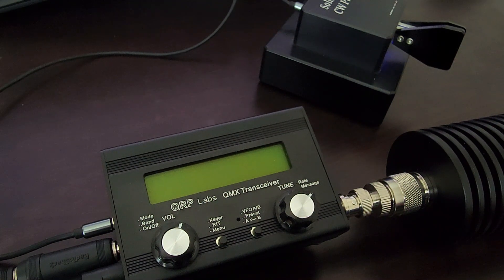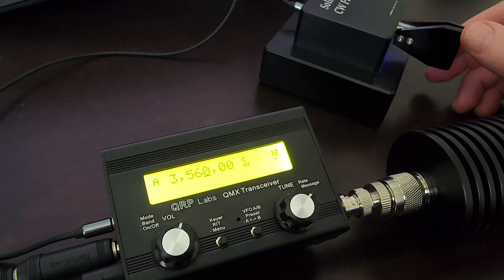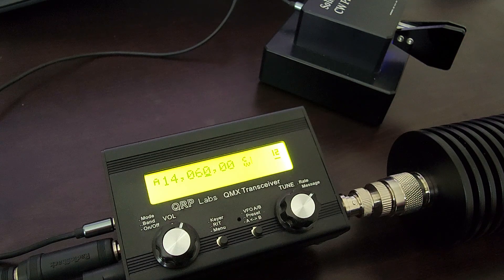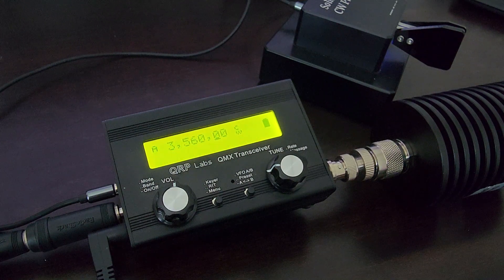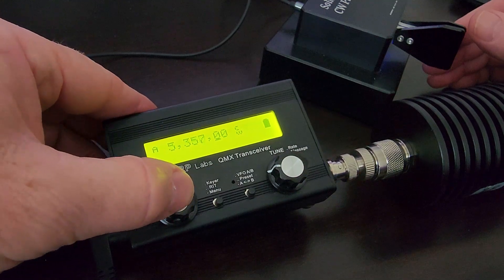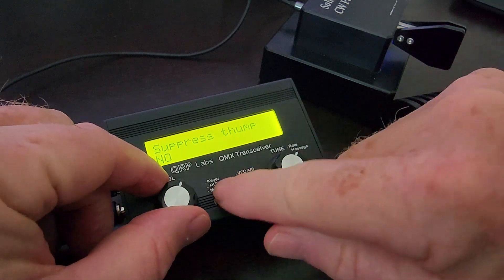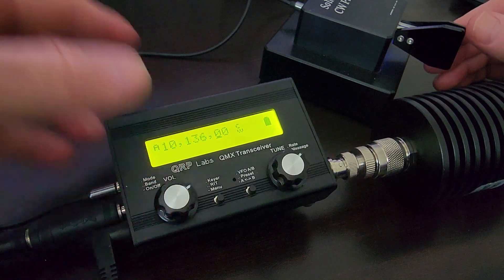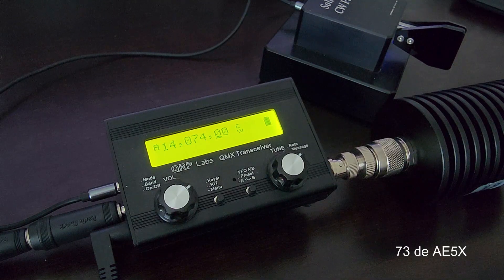QMX thump mitigation in 1.00.018